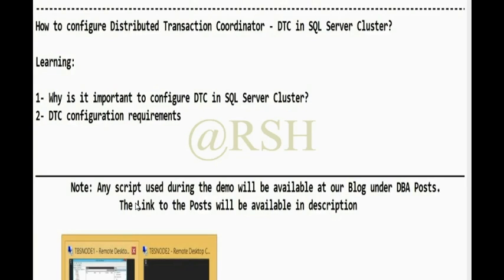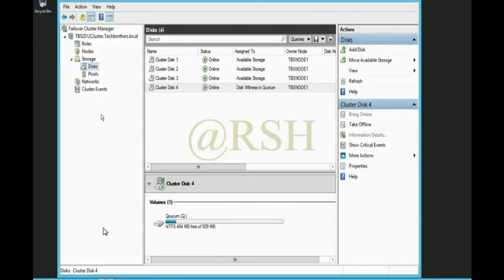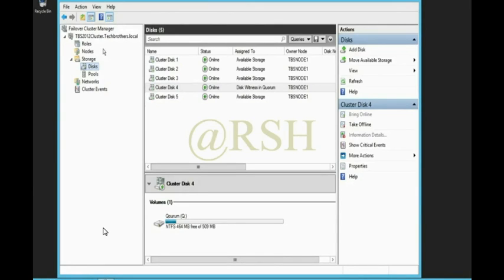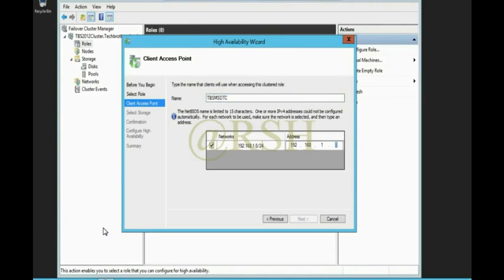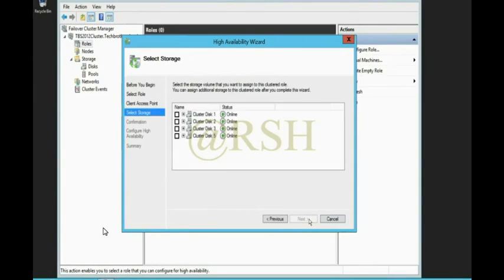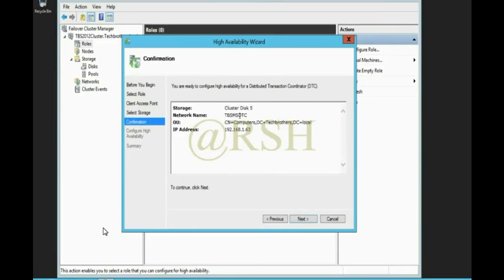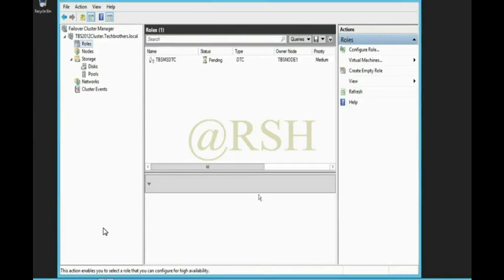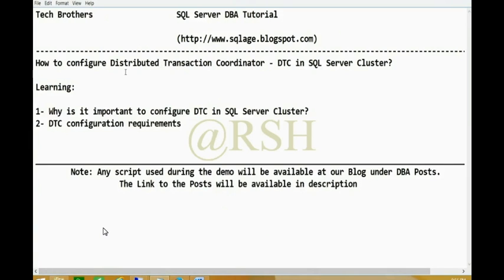Configure Distributed Transaction Coordinator(DTC) in SQL Server Cluster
MySQL Cluster is a technology providing shared-nothing clustering and auto-sharding for the MySQL database management system. It is designed to provide high availability and high throughput with low latency, while allowing for near linear scalability.[2] MySQL Cluster is implemented through the NDB or NDBCLUSTER storage engine for MySQL ("NDB" stands for Network Database).
Architecture[edit]
MySQL Cluster is designed around a distributed, multi-master ACID compliant architecture with no single point of failure. MySQL Cluster uses automatic sharding (partitioning) to scale out read and write operations on commodity hardware and can be accessed via SQL and Non-SQL (NoSQL) APIs

Replication[edit]
Internally MySQL Cluster uses synchronous replication through a two-phase commit mechanism in order to guarantee that data is written to multiple nodes upon committing the data. (This is in contrast to what is usually referred to as "MySQL Replication", which is asynchronous.) Two copies (known as replicas) of the data are required to guarantee availability. MySQL Cluster automatically creates “node groups” from the number of replicas and data nodes specified by the user. Updates are synchronously replicated between members of the node group to protect against data loss and support fast failover between nodes.

It is also possible to replicate asynchronously between clusters; this is sometimes referred to as "MySQL Cluster Replication" or "geographical replication". This is typically used to replicate clusters between data centers for disaster recovery or to reduce the effects of network latency by locating data physically closer to a set of users. Unlike standard MySQL replication, MySQL Cluster's geographic replication uses optimistic concurrency control and the concept of Epochs to provide a mechanism for conflict detection and resolution,[3] enabling active/active clustering between data centers.

Starting with MySQL Cluster 7.2, support for synchronous replication between data centers was supported with the Multi-Site Clustering feature.[4]